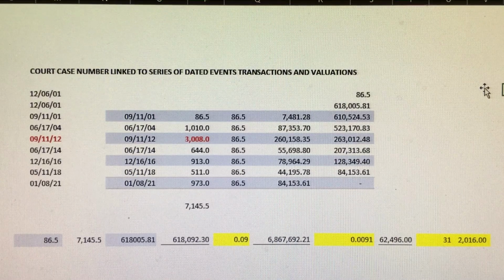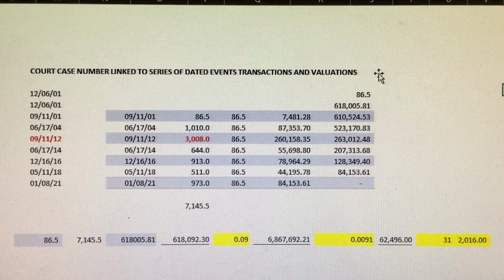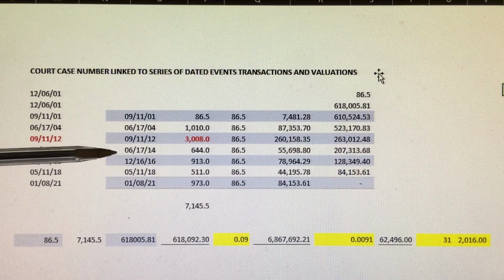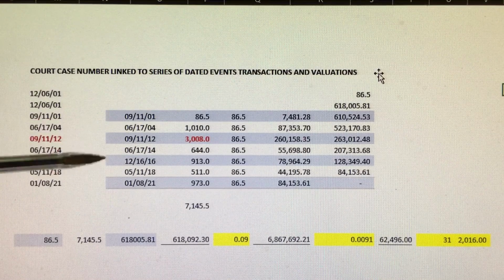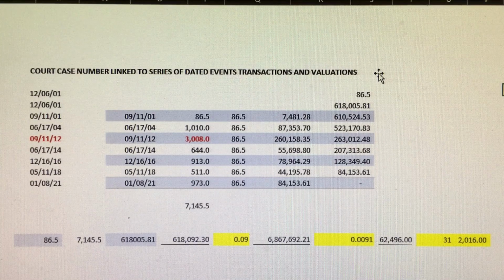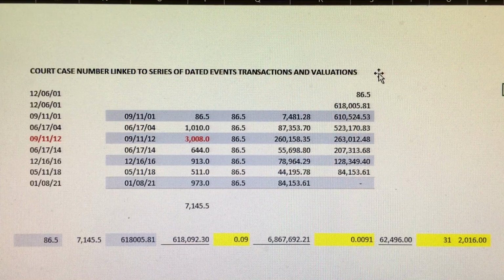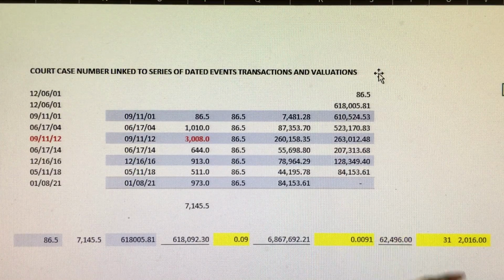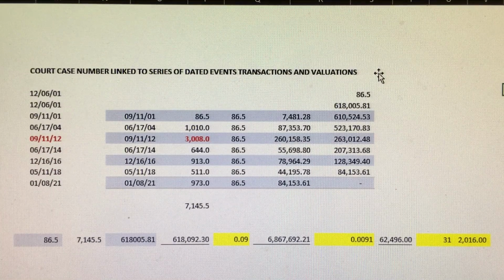Foreclosures for zero and Tax form 1099A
26 USCode Sec 751 Liquidation for all properties sold at zero.

Music Classical Gas: not intended to infringe artists copyright